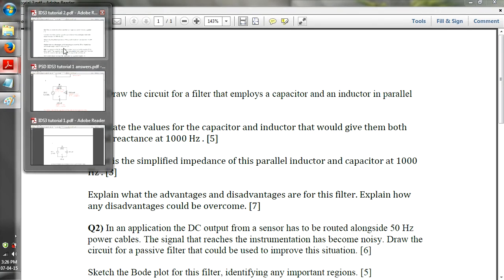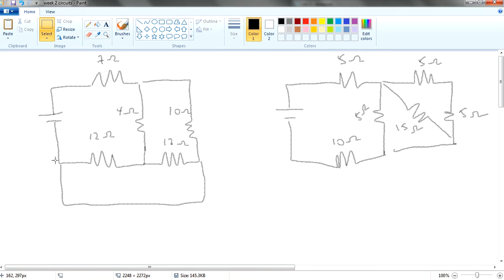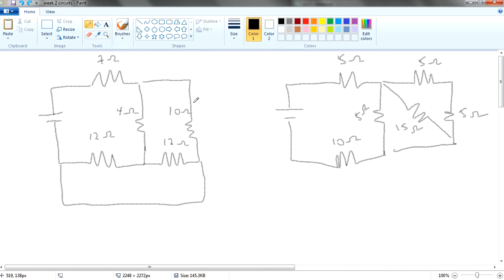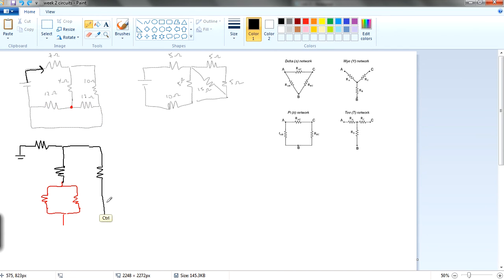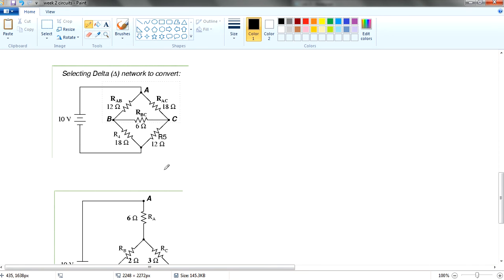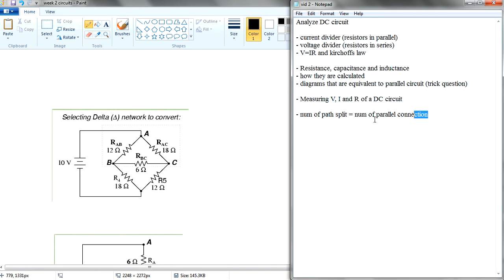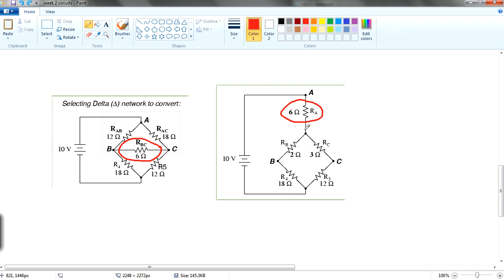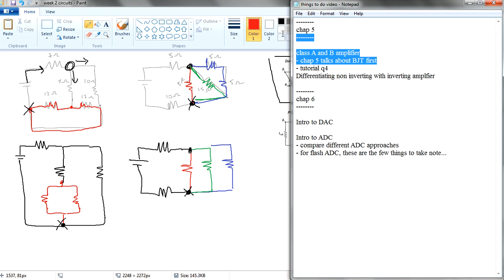v2 l2 on simplifying circuits